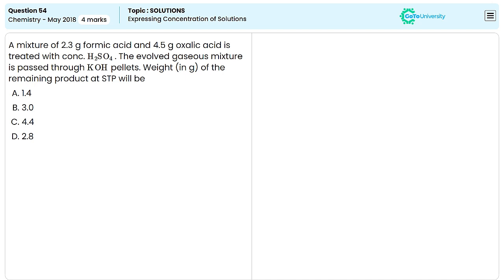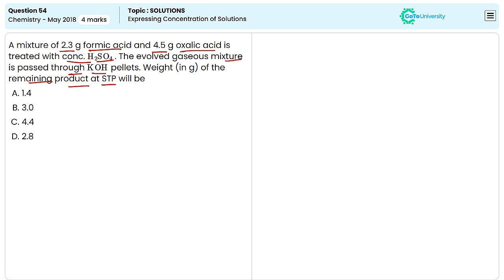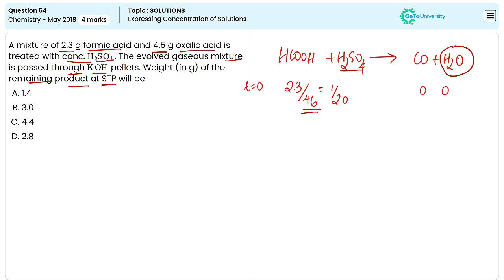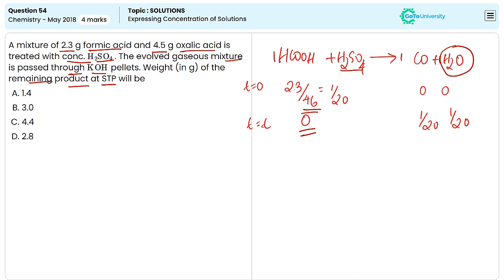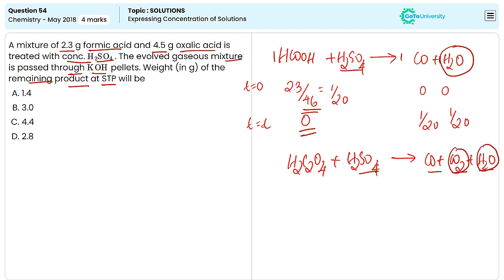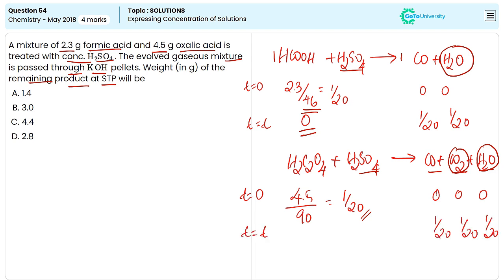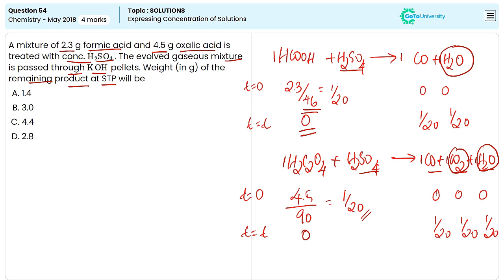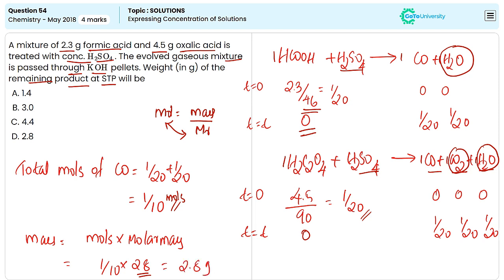Q54 SOLUTIONS Expressing Concentration of Solutions MAY 2018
CHEMISTRY NEET MAY 2018